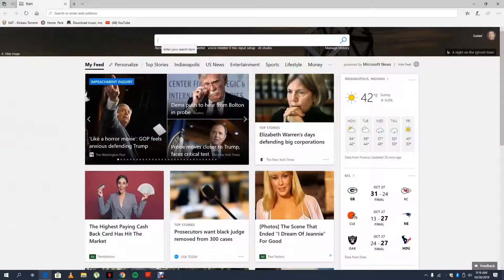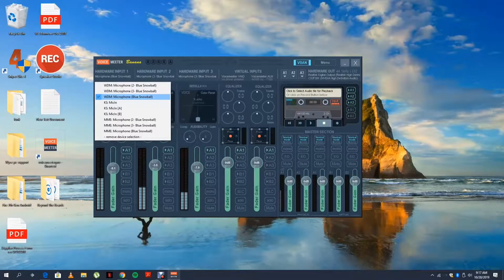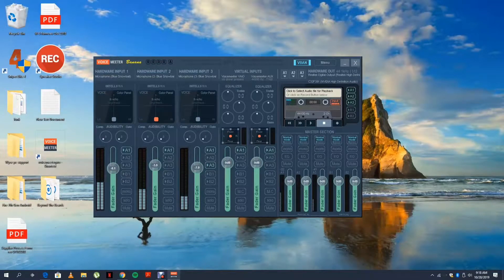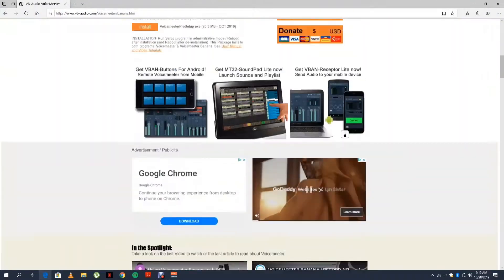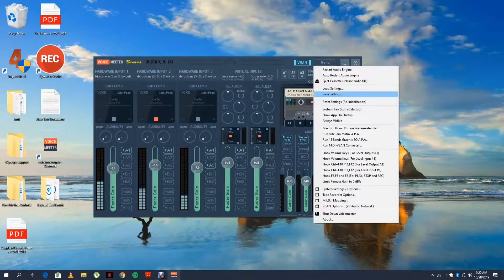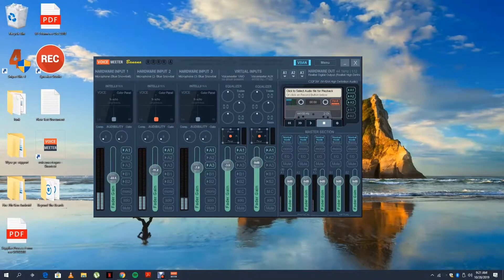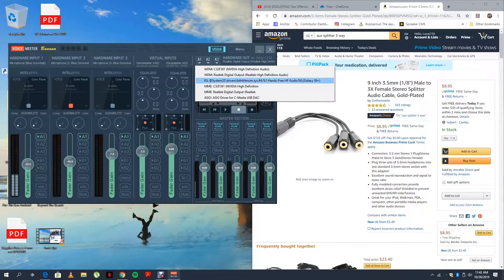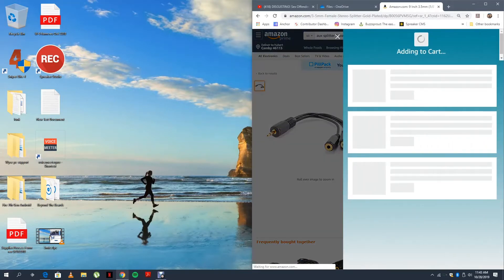How-to: Three Microphones One PC Using Voicemeeter Banana Tutorial 2022 💯😁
I'm super excited to share this info on how to use 3 USB mics on one pc. After not finding a video on how to I decided to make my own.

AUX Splitter